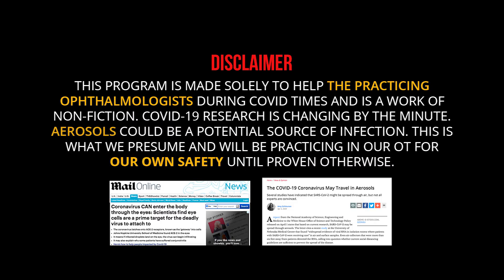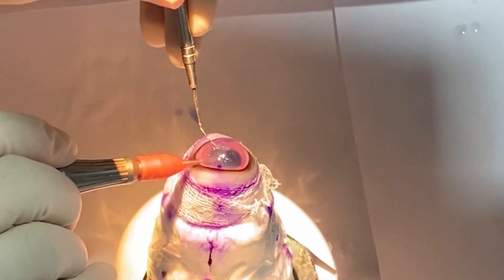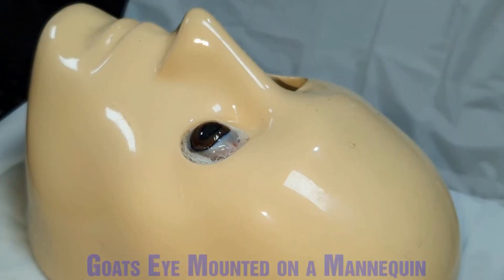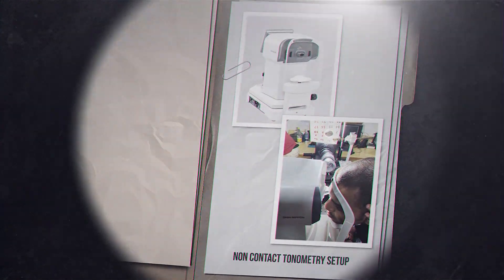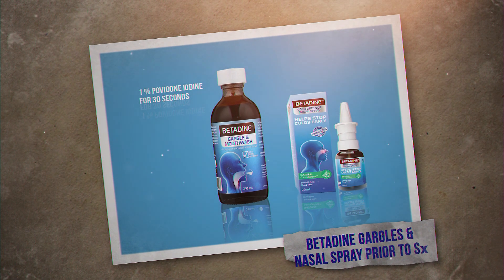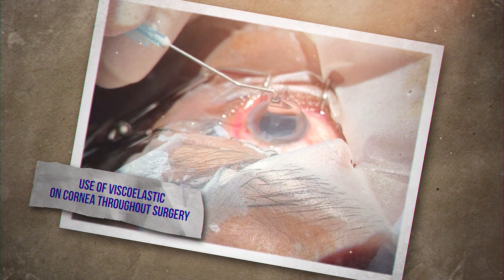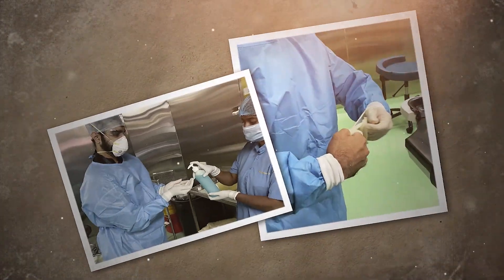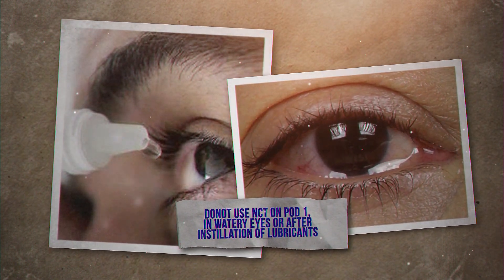"THE CATARACT SPLATTER" | APPEAR SERIES | EPISODE 2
Are aerosols generated during Phacoemulsification? Demystifying the enigma behind aerosols generation during Phacoemulsification.